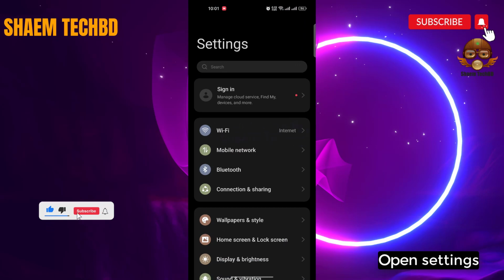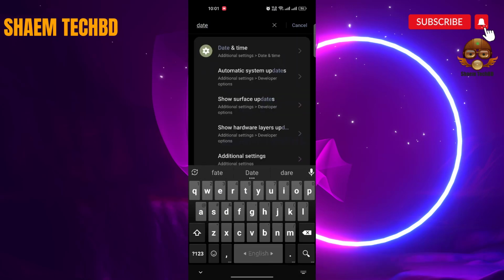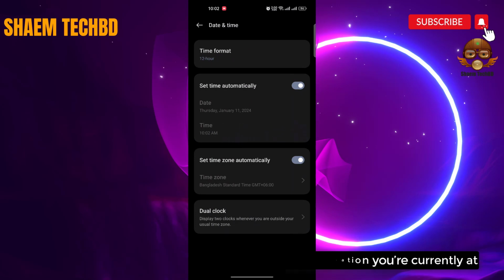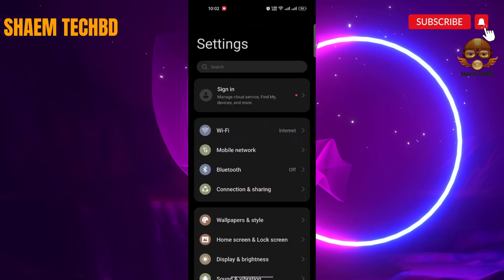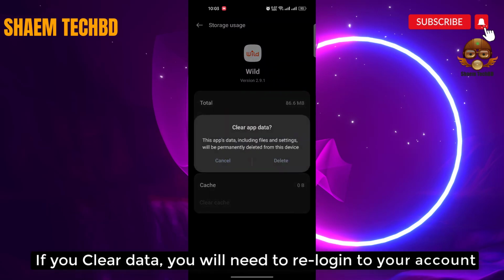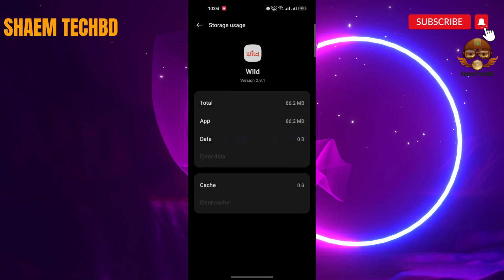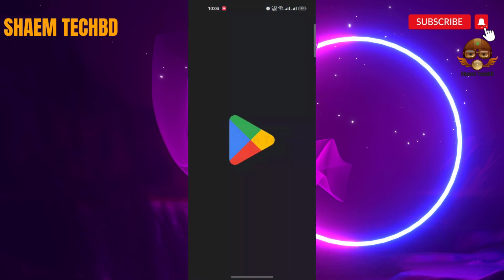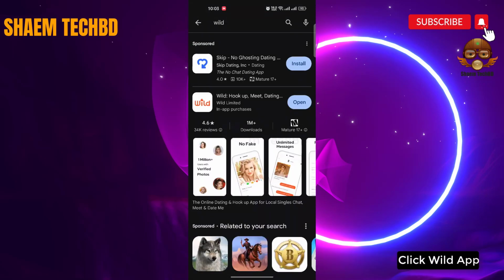How to Fix Wild App I Can't Read and Reply to Messages in Android After New Updates